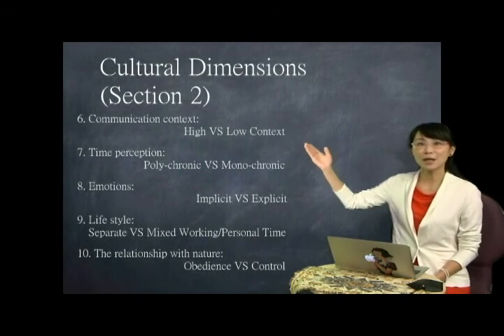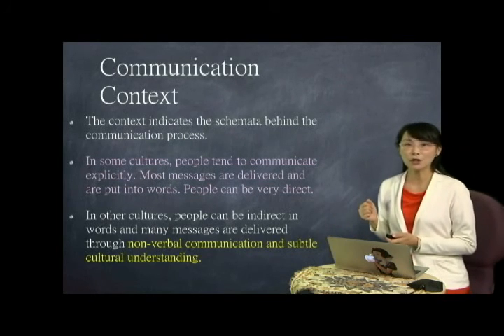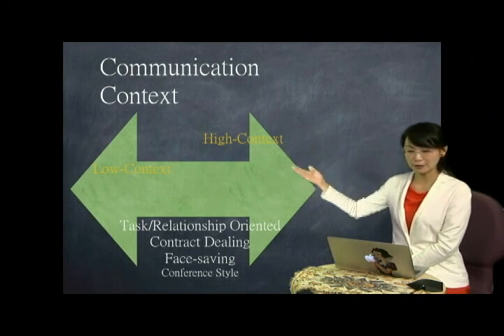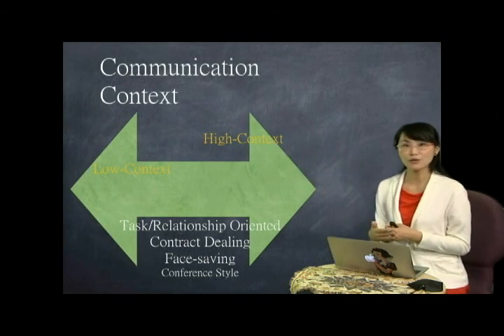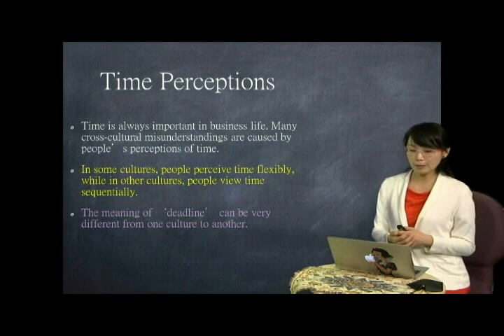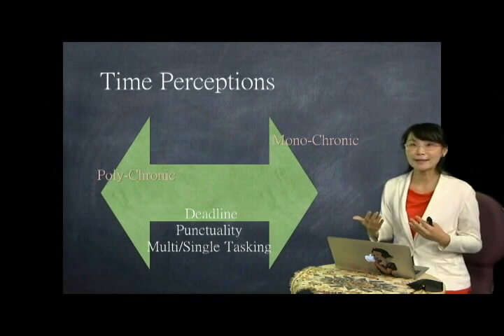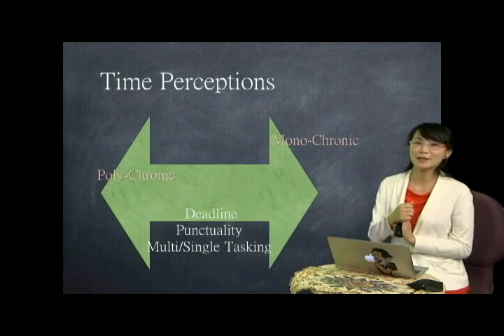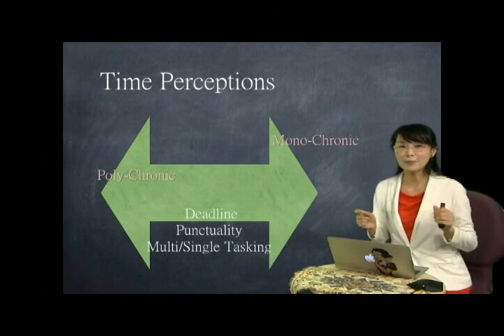Synthetic Cultures Part 2 (1)